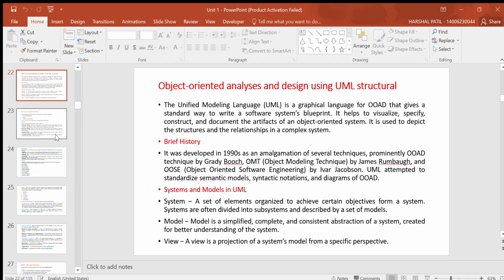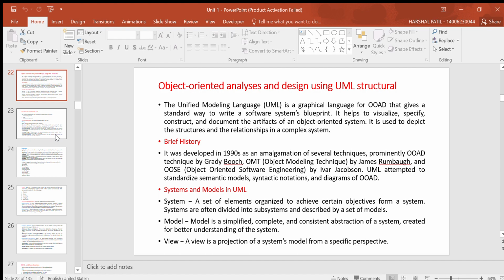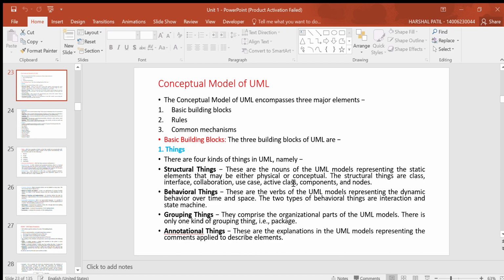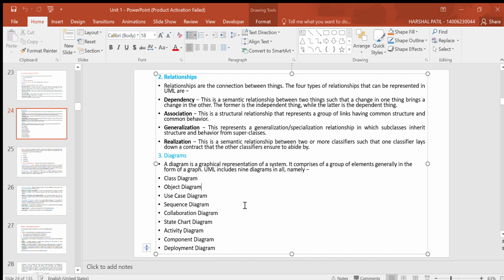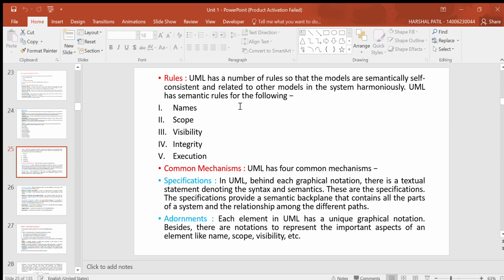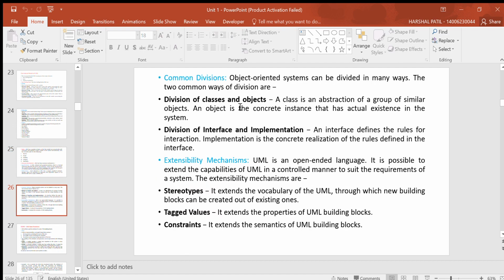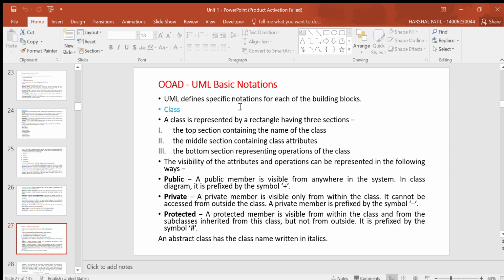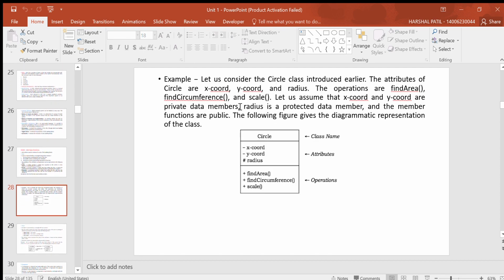Part 4 ODAD